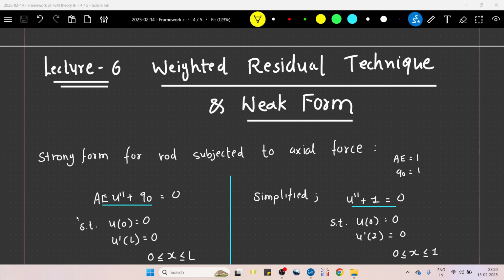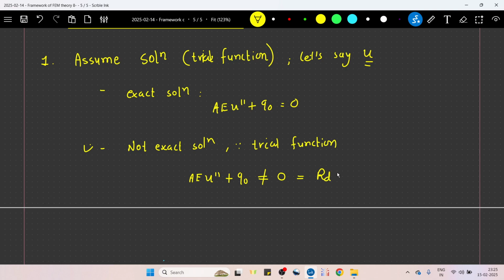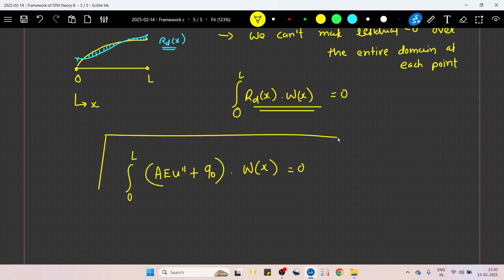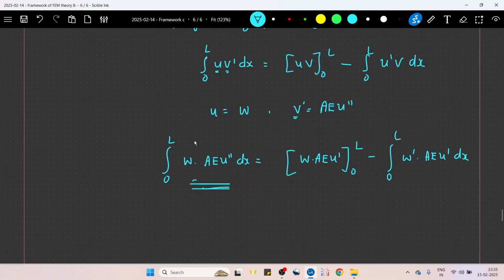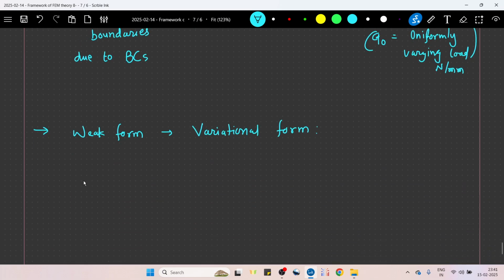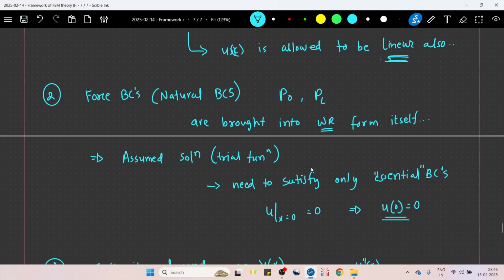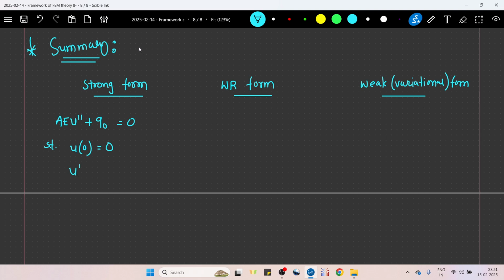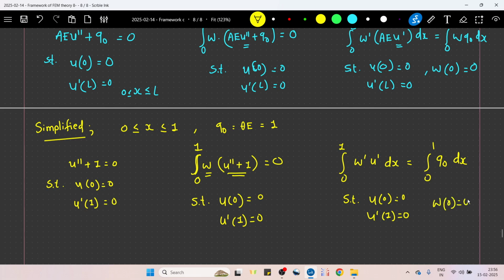Must-know fundamentals of FEA (Lecture 6) - Weighted Residual (WR) Method & Weak form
In this video, you will learn the fundamental understanding of FEA theory framework with 1D example.

You will clearly understand weighted-residual (WR) method and weak form with physical significance.